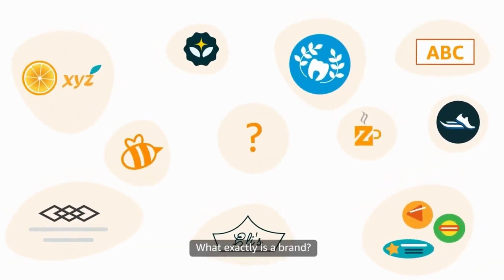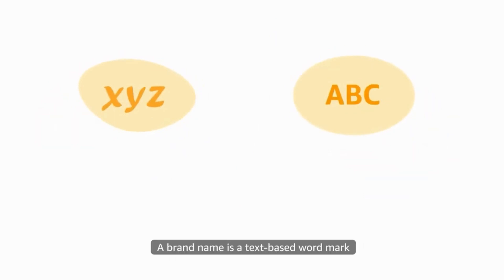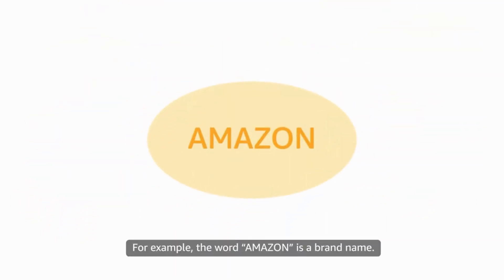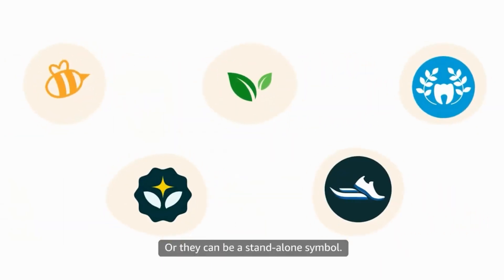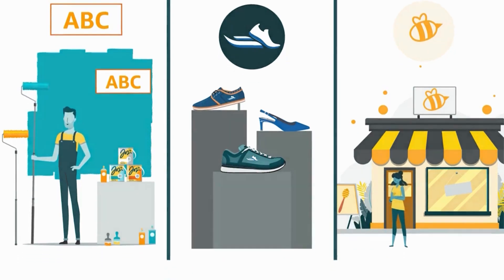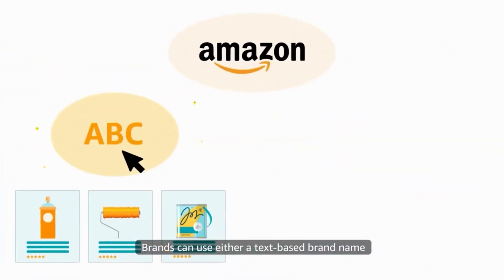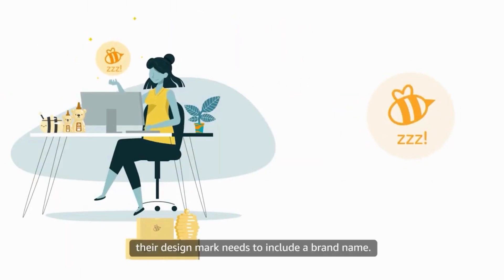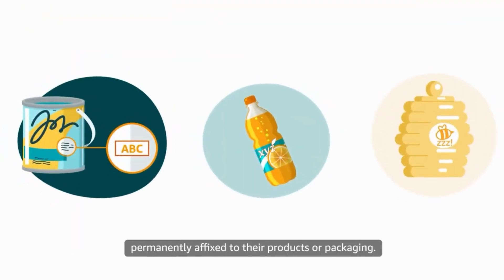What's a brand?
Find out what a brand name and logo are, and learn requirements for using brand assets in the Amazon store.

Welcome to AHMED AMAZON WALA, your go-to channel for all things Amazon! Whether you're an aspiring Amazon seller, a seasoned e-commerce entrepreneur, or simply interested in Amazon tips and strategies, you're in the right place. On this channel, we provide valuable insights, actionable tips, and insider knowledge to help you succeed in the world of Amazon and online selling.

In each video, we dive deep into various topics related to Amazon, covering everything from Amazon FBA, Amazon SEO, product reviews, to Amazon marketing strategies and much more. Our goal is to empower you with the knowledge and tools needed to grow your Amazon business, increase sales, and maximize profits.

Join our growing community of like-minded individuals who are passionate about leveraging the power of Amazon to achieve financial freedom and business success.

We love hearing from you and engaging in meaningful conversations.